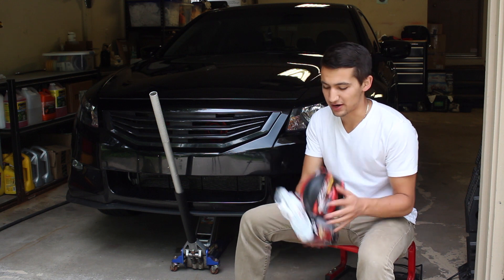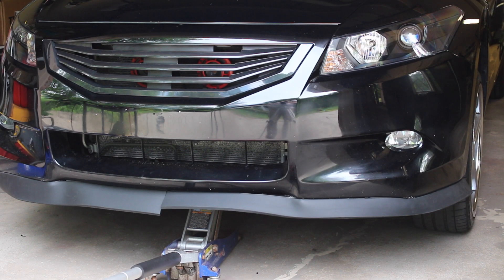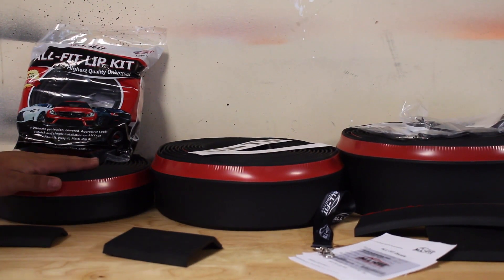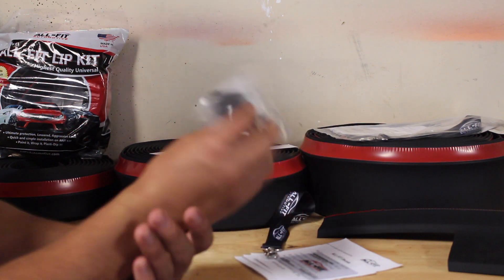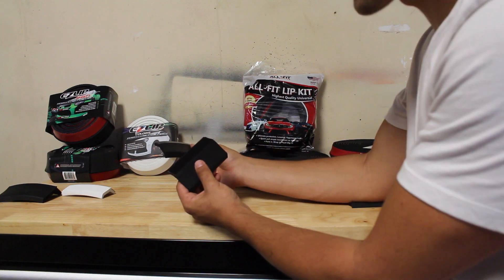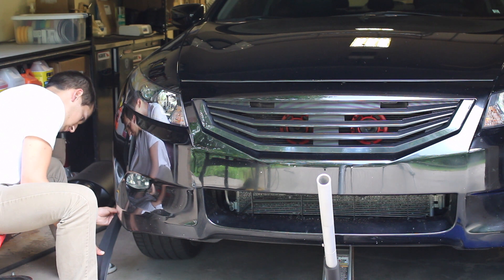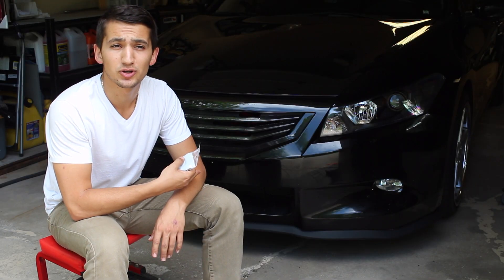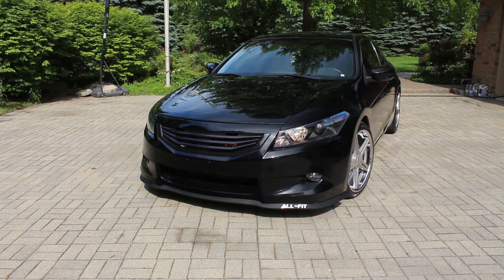All Fit Automotive Quality Universal Lips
After having tried out All-Fit Automotive’s universal lips along with EZ-Lip’s universal lips, its safe to say which is the better product. Installing the new Mid-Lip and the Fat-Lip are the same procedure as the traditional all-fit lip. To see a detailed video instruction on how to install it, check out this link.